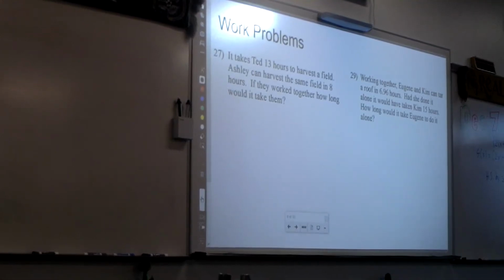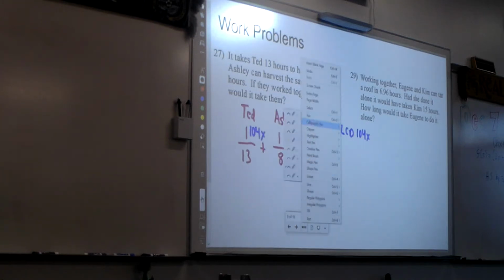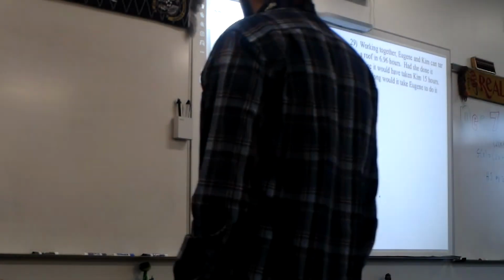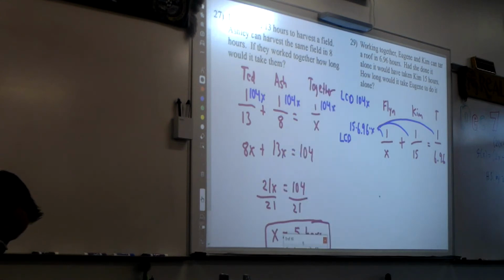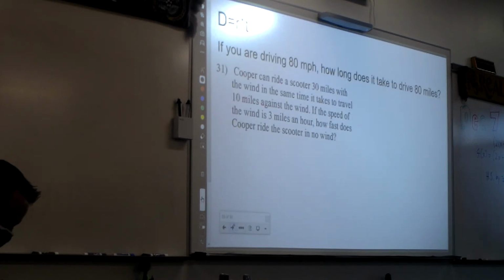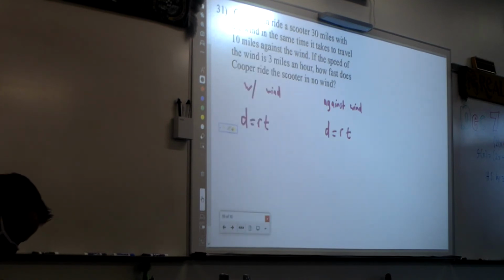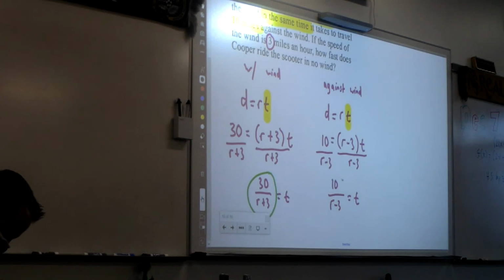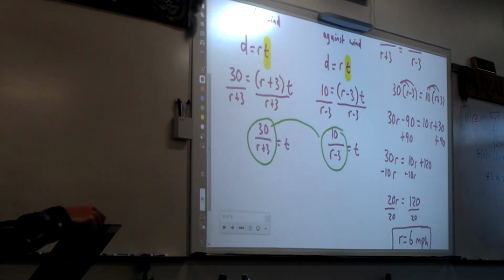Work and Motion Problems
In this lesson we learn how to setup and solve work and motion problems.